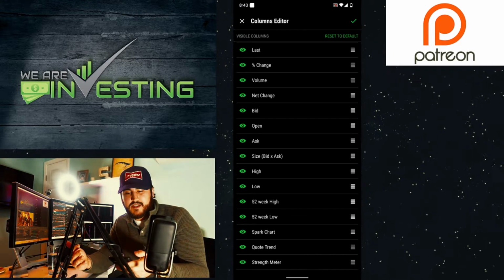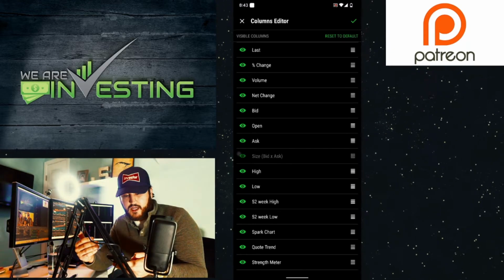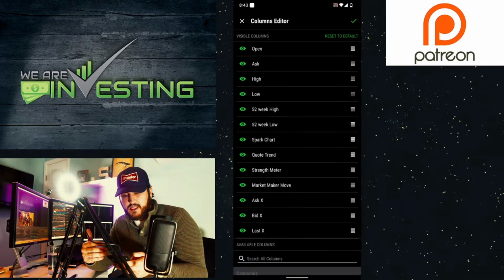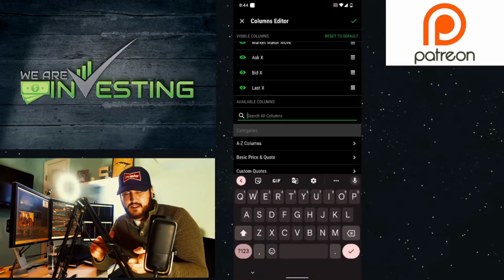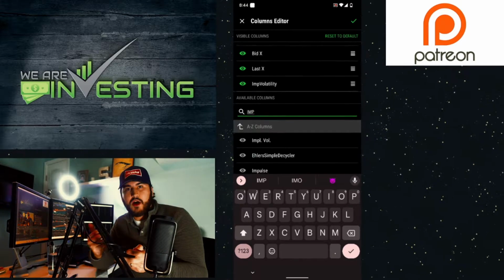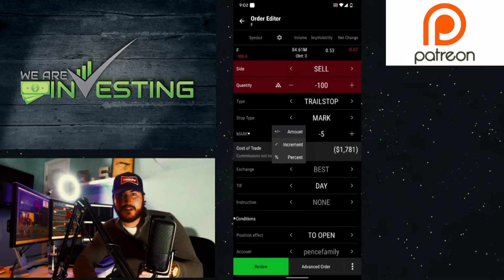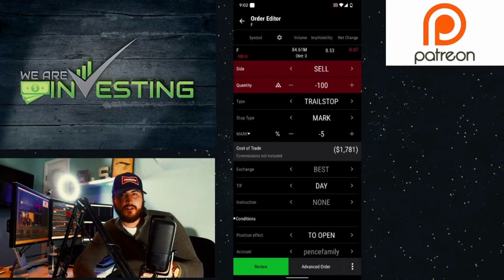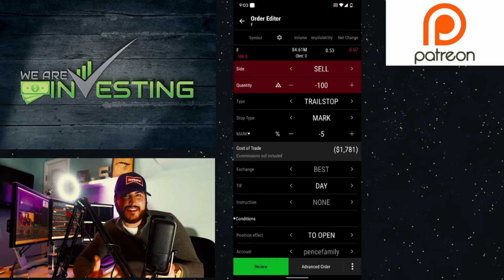In Depth Thinkorswim Mobile App Tutorial For Ease of Use!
TD Ameritrade Thinkorswim Mobile App Tutorial on how to setup stock charts for swing trading and investing. These are my preferences, but hopefully they help get you setup on thinkorswim.